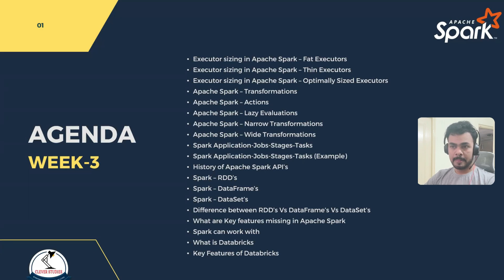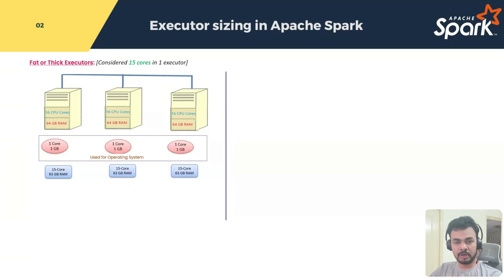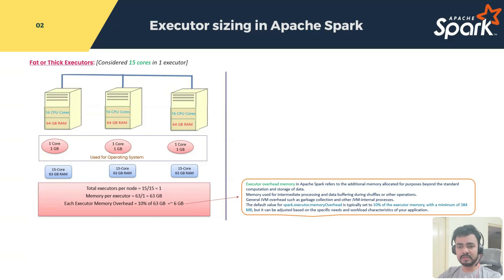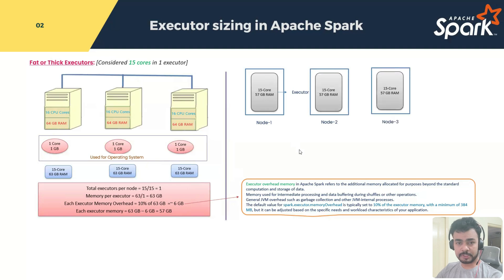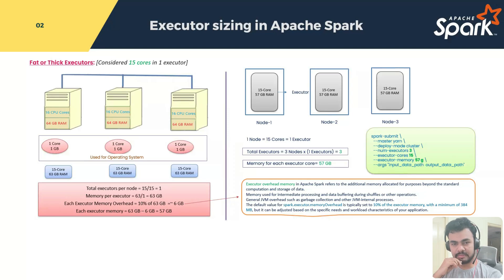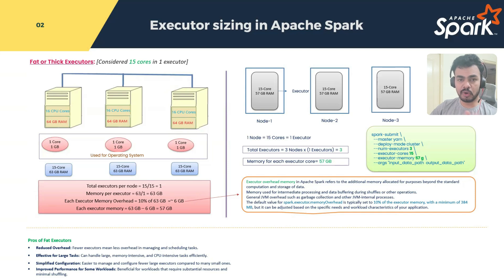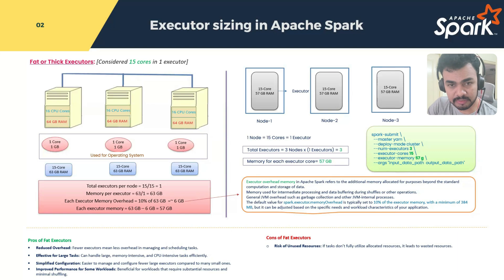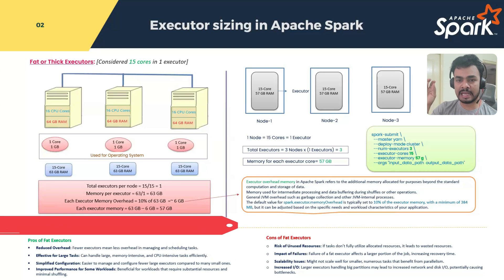Fat Executors in Apache Spark | Performance Tuning | Executors Sizing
Hello Viewers,

Welcome to Clever Studies, our YouTube Channel created by a team of seasoned software professionals. We're here to bridge the gap in the industry by offering free and paid content including software tutorials, mock interviews, study materials, interview tips, and knowledge sharing sessions with real-time working professionals. Our mission is to support freshers, working professionals, and software aspirants in securing their dream jobs.